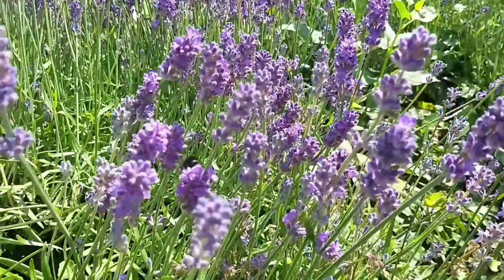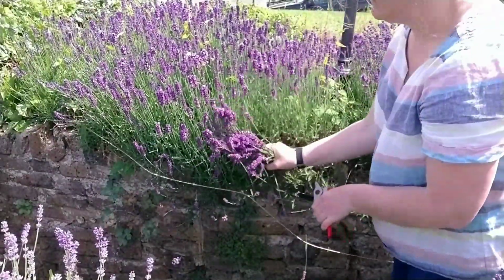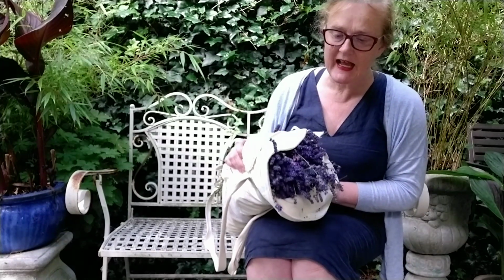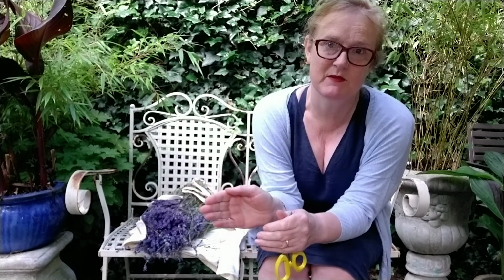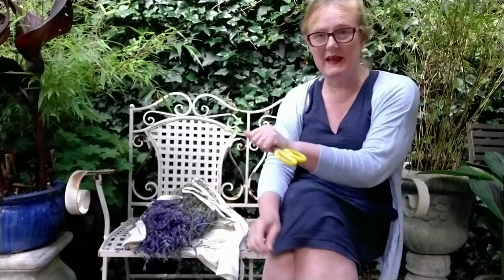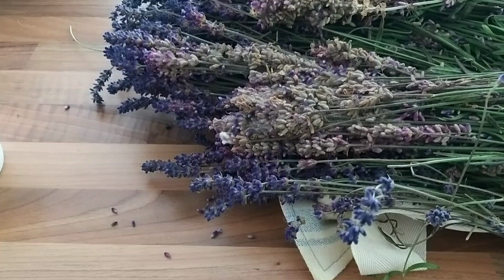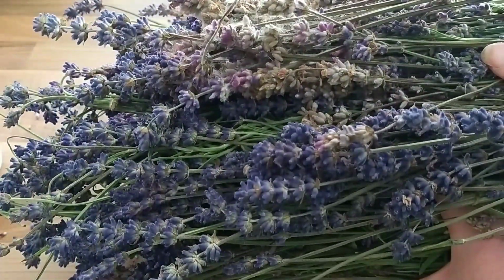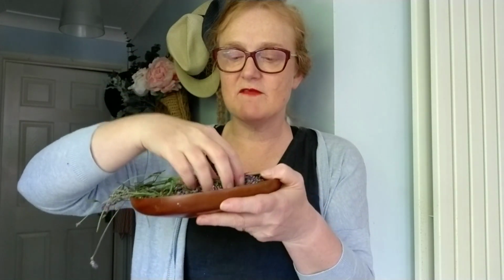How to dry lavender | your questions answered